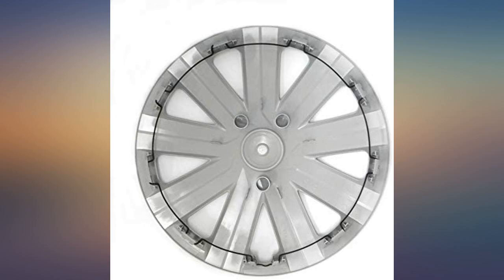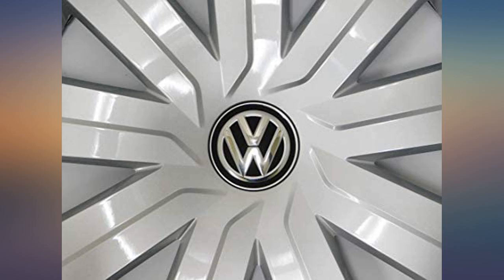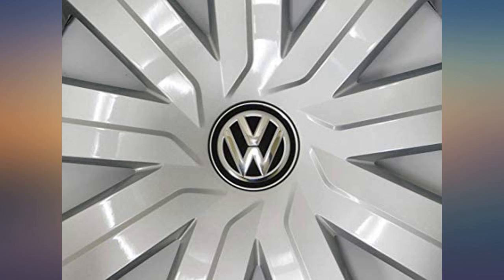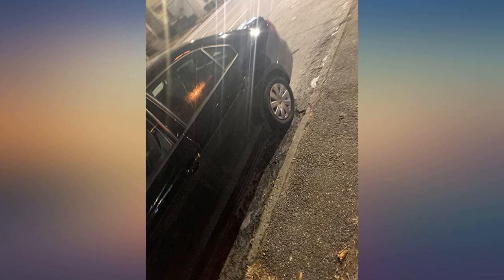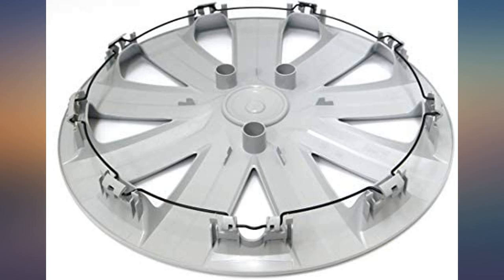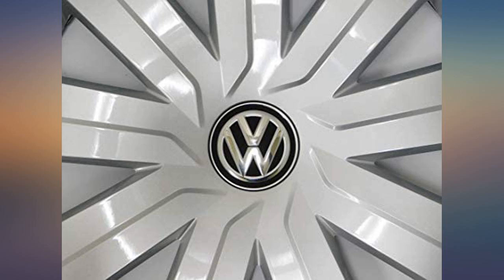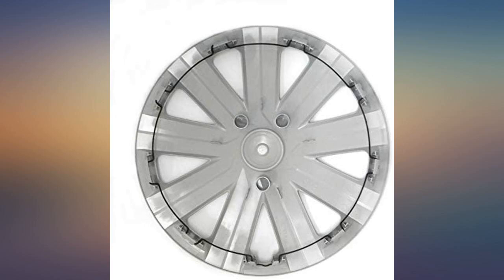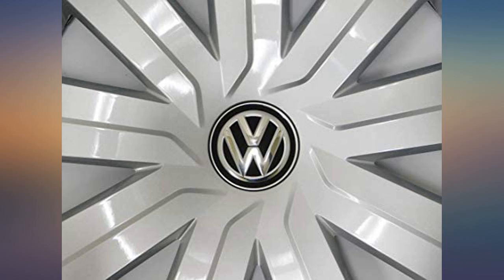Genuine VW Hub Cap Jetta 2015-2016 9-spoke Wheel Cover Fits 15-inch Wheel review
Main Features:
by entering your model number.. A brand-new Genuine Volkswagen OE part. 5C0601147DQLV